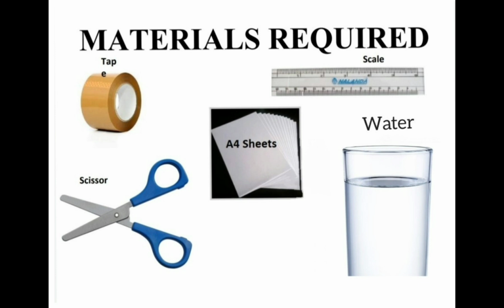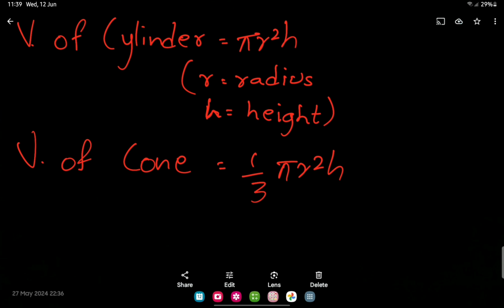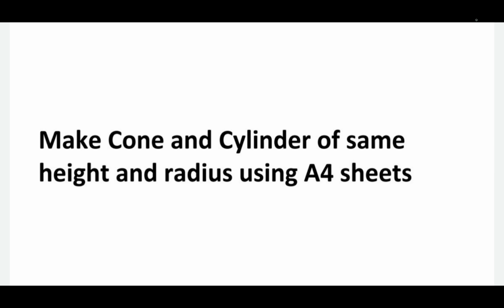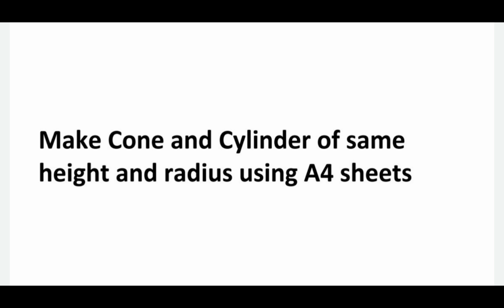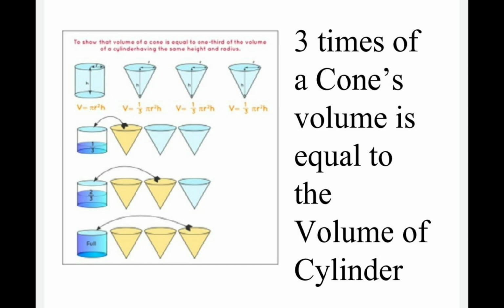12 June 2024